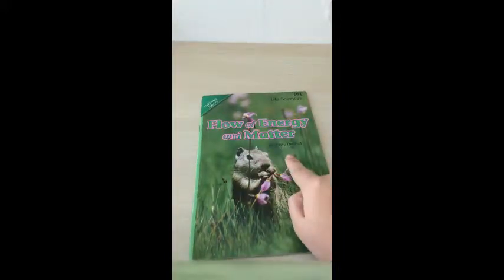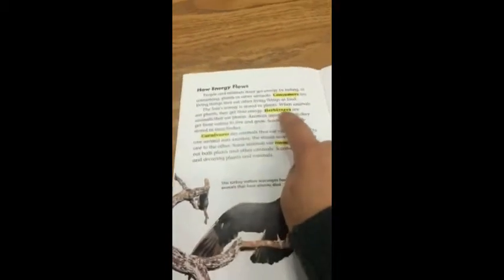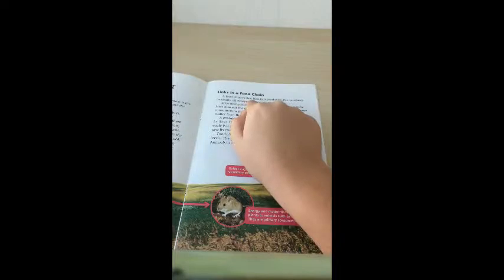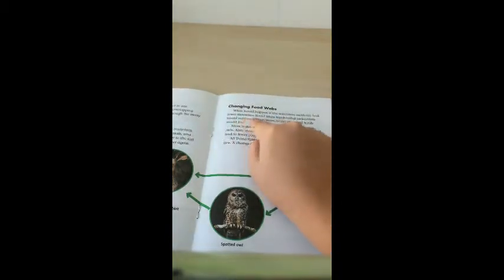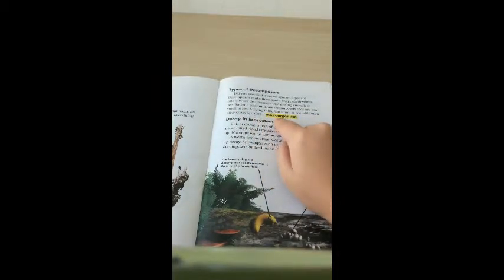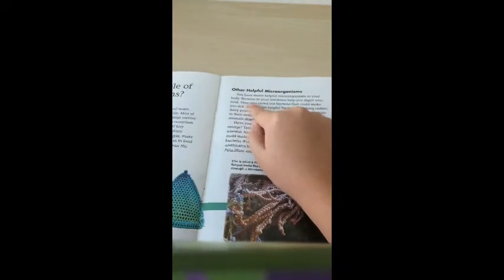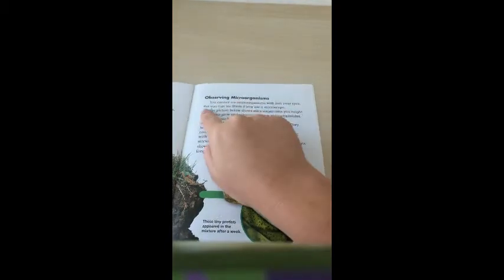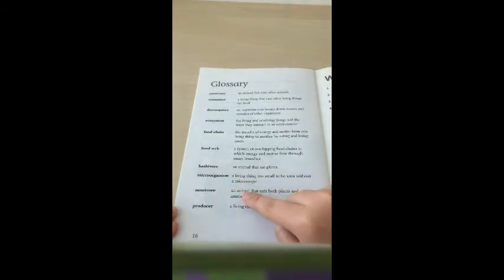Flow of Energy and Matter